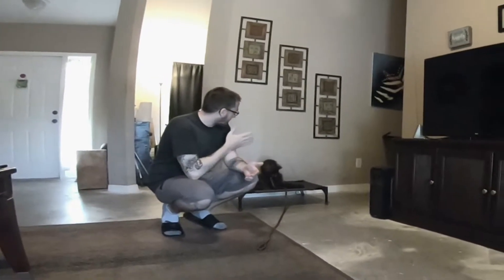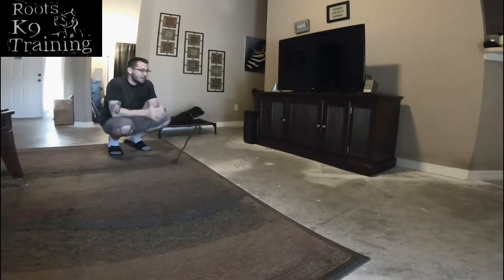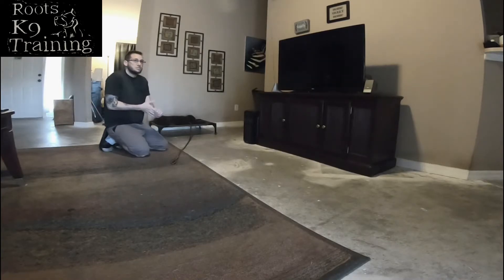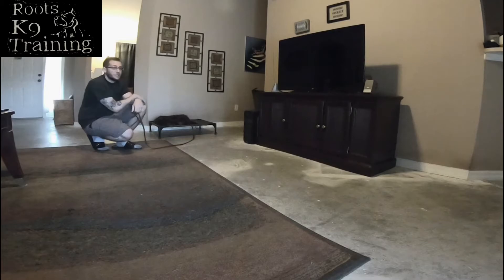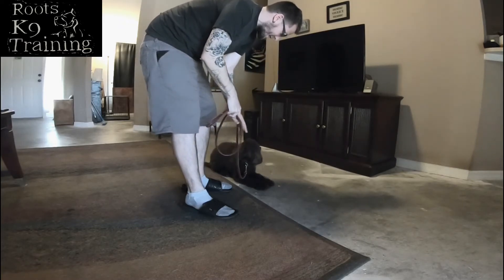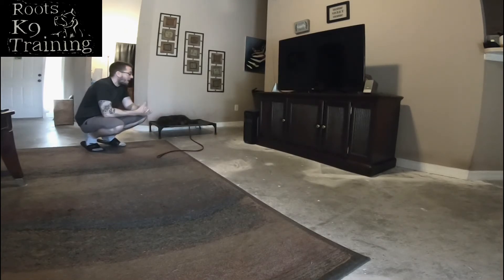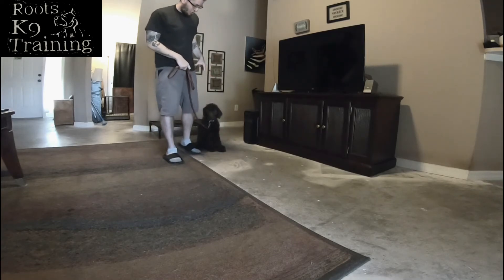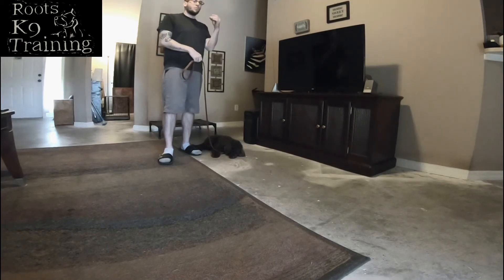Chloe Goldendoodle working obedience commands teach them young